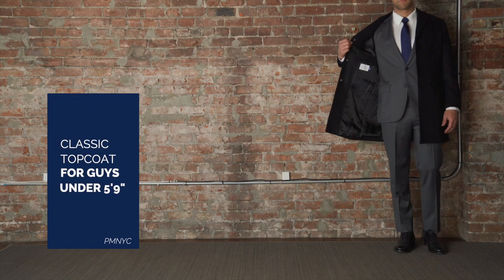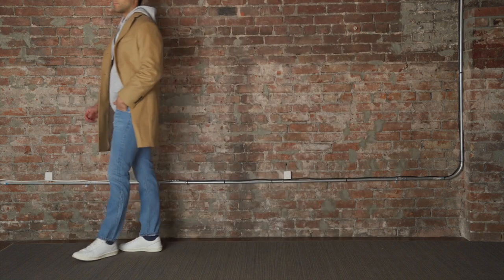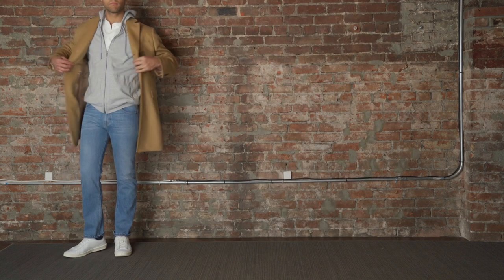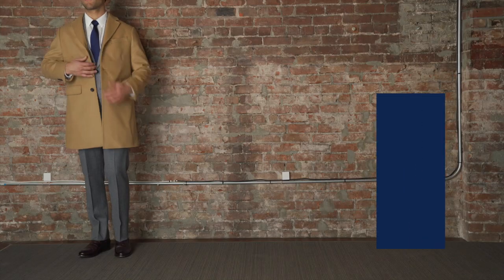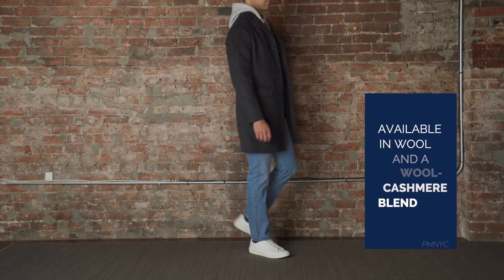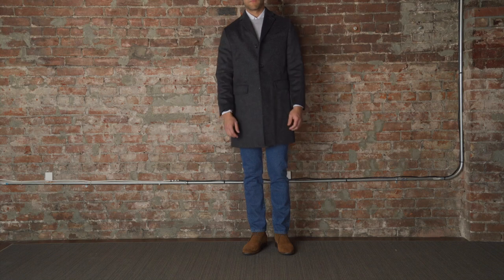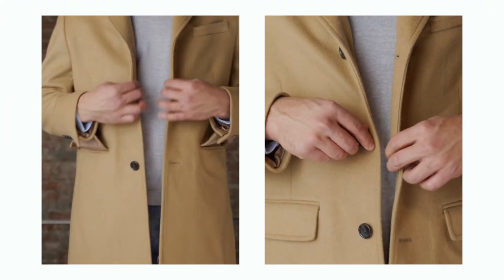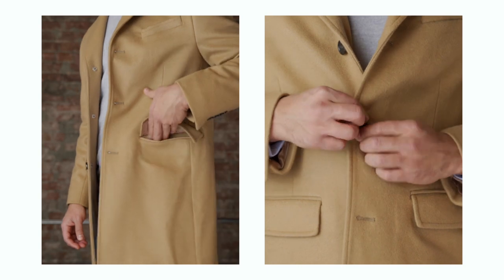Peter Manning NYC Fulton Topcoat | A Topcoat for Shorter Men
The Fulton Topcoat from Peter Manning NYC is a classic topcoat designed specifically for men under 5’9”. Available in wool or a luxurious wool-cashmere blend, this coat will keep you feeling warm and stylish all winter.

The Fulton topcoat features proper sleeve and body length, perfectly placed pockets and a button stance that flatters the shorter build. It also features scaled down notch lapels, a felt-lined collar and plenty of pockets for easy storage.

Want a handsome, high quality coat that fits perfectly, right out of the box? Check out the Fulton topcoat at PeterManningNYC.com.